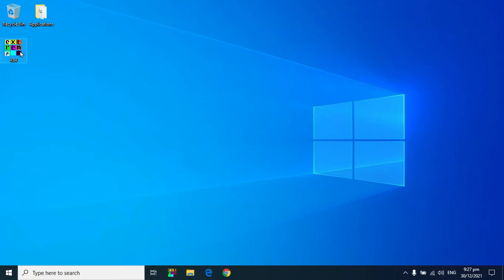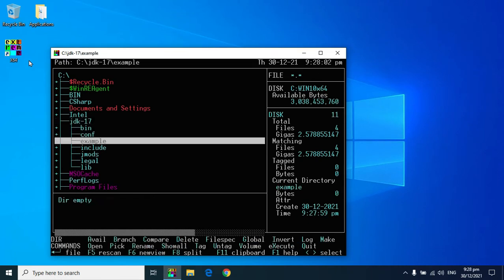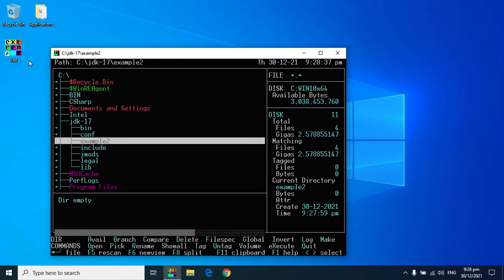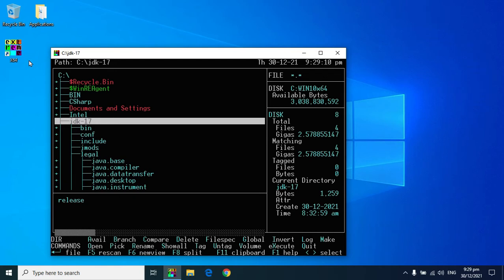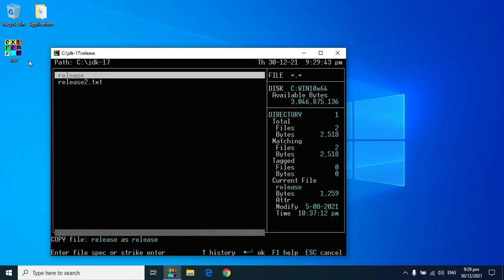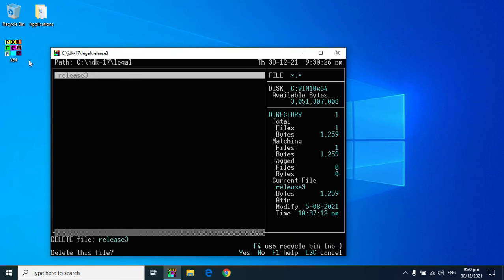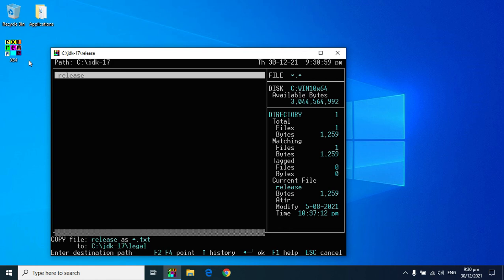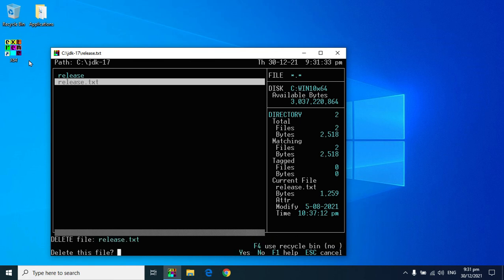EXTREME Tutorial 3 - Basic operations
Basic file and directory operations like make, renaming, and deleting a directory. Also copy, renaming, and deleting a file.